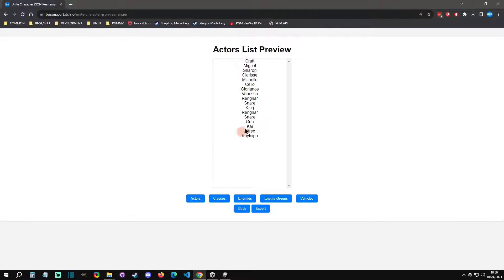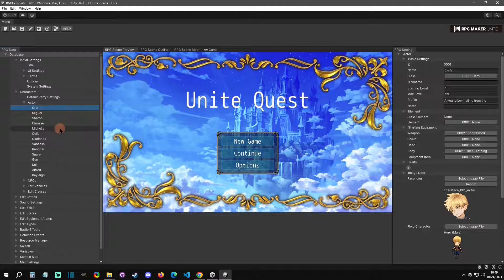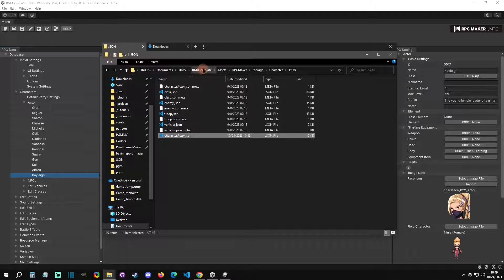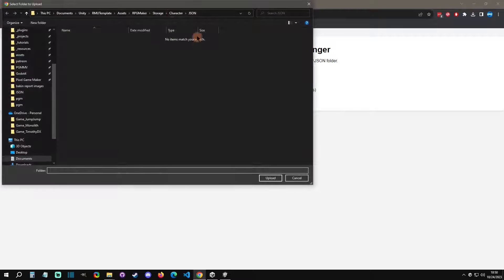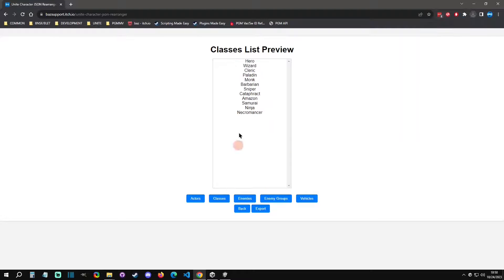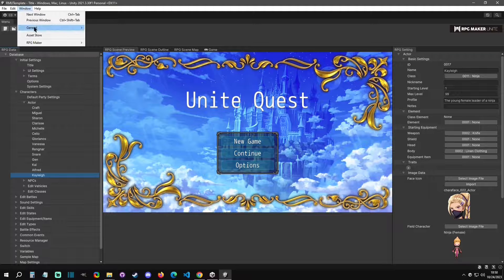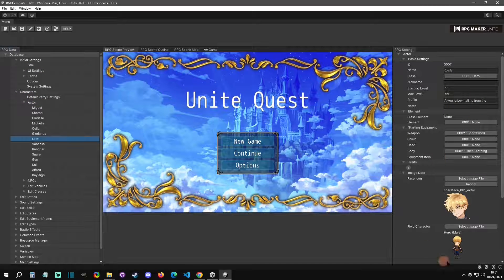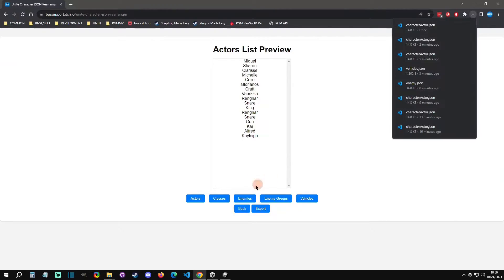Character JSON Rearranger - RPG Maker Unite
How to rearrange actors and enemies using my free web tool.

Special Thanks:
Gotcha Gotcha Games, Benjamin Humphrey, chocopelli, kidthales, Morgan Douglas, Midknightdarknss, Kay Sea, Sarah Whitaker, Jeffrey Jene, Kasper,
Just Matt, ValiantShadow, Si Steven, Ronaldo Magpantay, Carp0nastick, Sherlock & Watson, Kest, Arthur, Nikita Rissanen, Brian M., SpectrumW, CH4oZ, Rich Evang, Digital Dummy, Mizuno Ketsuban, Johnny Diamond, Personasama, and 隆之 鈴木!